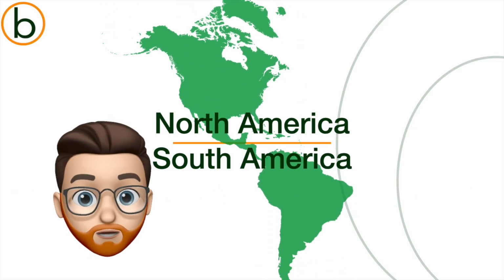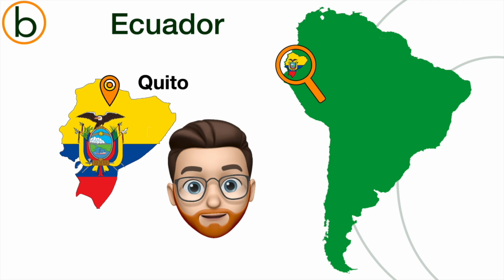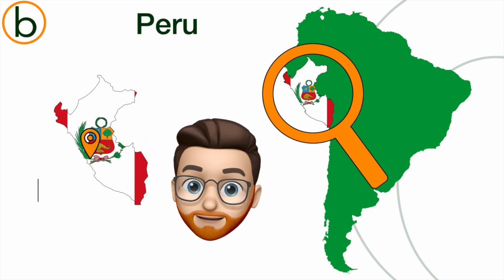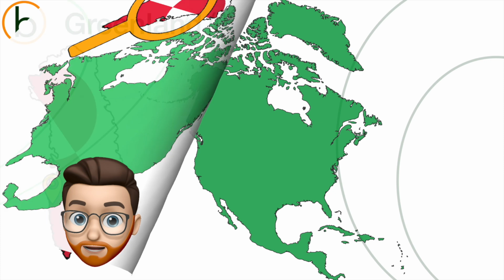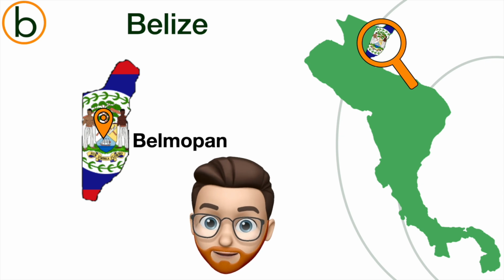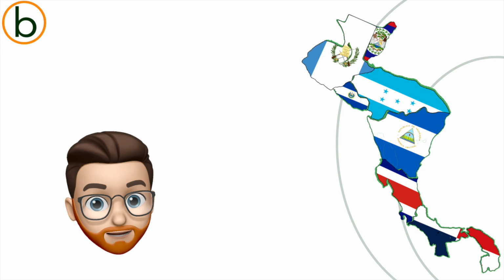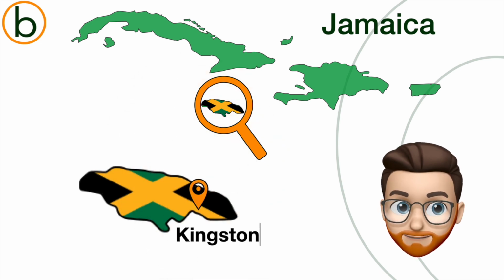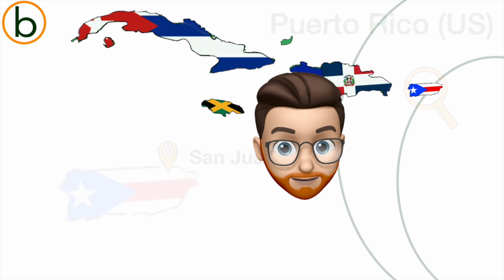All Capitals of the Americas (North, Central & South) Explained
Want to learn all the capitals of the Americas? In this video, you’ll explore the countries and capitals of North, Central, and South America in a clear and visual way.

You’ll learn:
✔ the capitals of North America
✔ the capitals of Central America
✔ the capitals of South America
✔ how each capital connects to its country and flag

This video is perfect for students, travelers, and anyone who wants to improve their knowledge of world geography.

🌎 Discover the capitals of the Americas and strengthen your geography skills in just a few minutes.
👍 Like the video if you enjoy learning about the world

Keep on watching, liking and sharing!